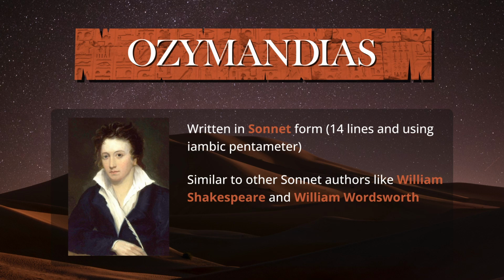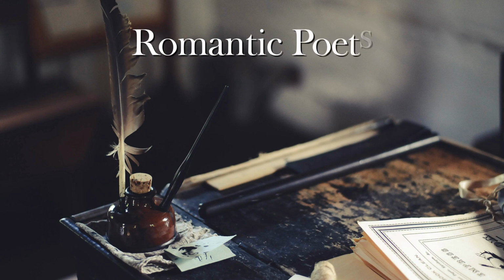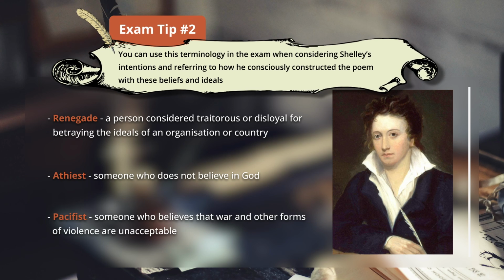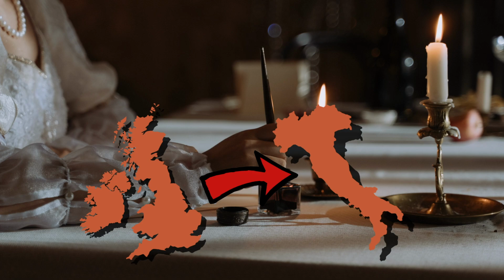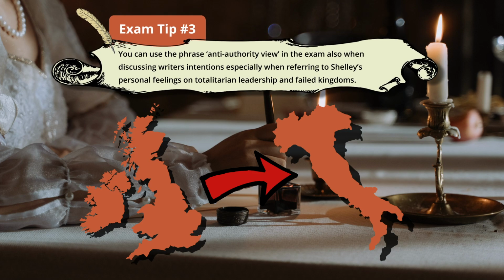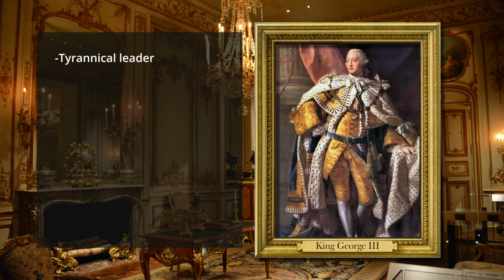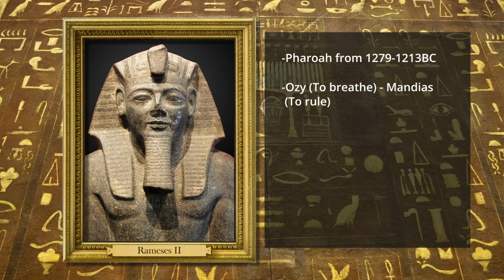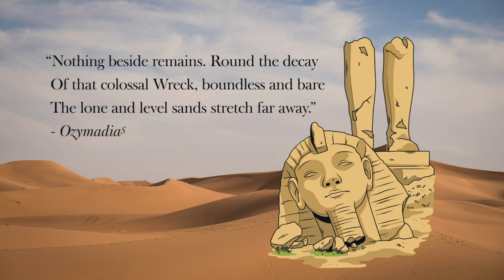Ozymandias - GCSE Revision - Context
"I met a traveller from an antique land..." so begins Percy Bysshe Shelley's classic poem, and so also begins Beyond's collection of four videos dedicated to analysing the piece for your English GCSE.

Join Emma in exploring Romanticism and Percy Bysshe Shelley's position within that, and then by diving into the life and times of the poet himself. Well, how about a run down of why Shelley chose to write his classic in the first place, and a little bit of an explanation of who Ozymandias, the subject of his poem, was?

We've got loads more in our revision guides:
For grades 6 - 9:

Contents
00:00 Introduction
01:10 What is Romanticism?
02:35 Who was Percy Bysshe Shelley?
04:03 How did Percy Bysshe Shelley die?
05:10 Why did Shelley write Ozymandias?
06:06 Who was Ozymandias?